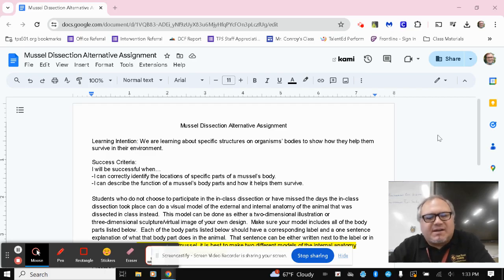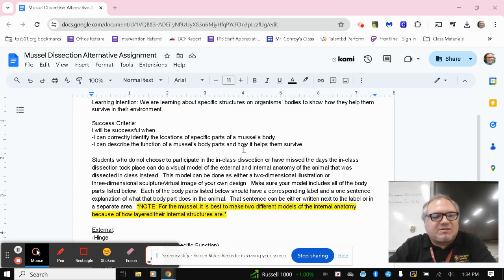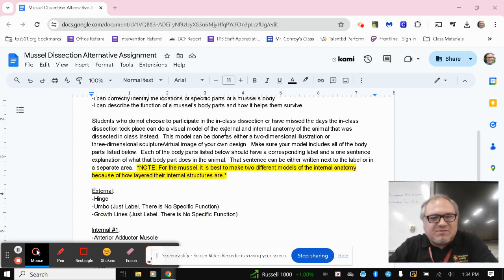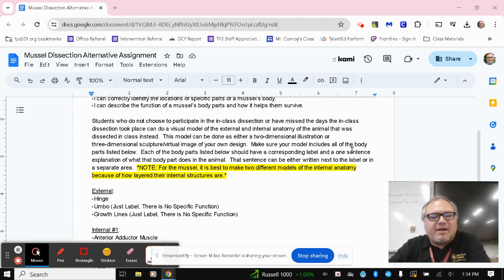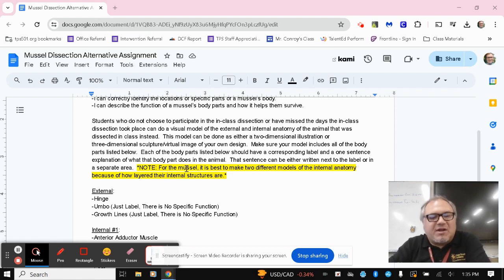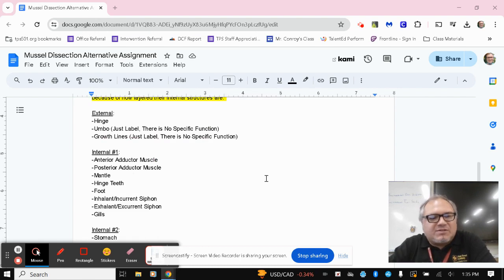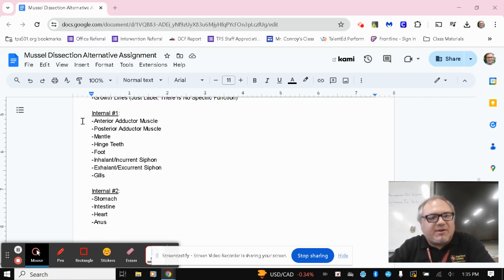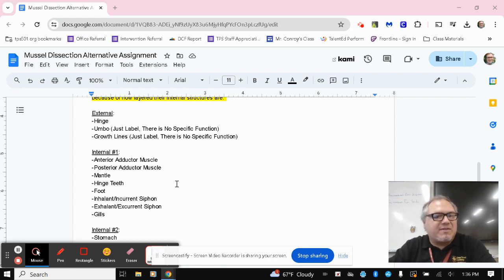Mussel Dissection Alternative Assignment Instructions